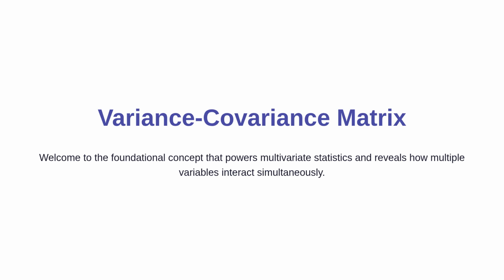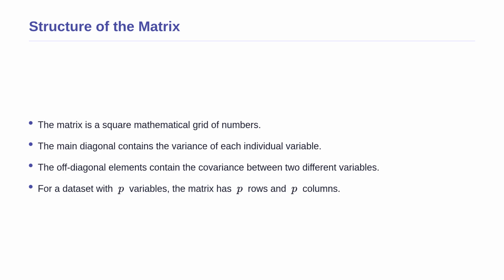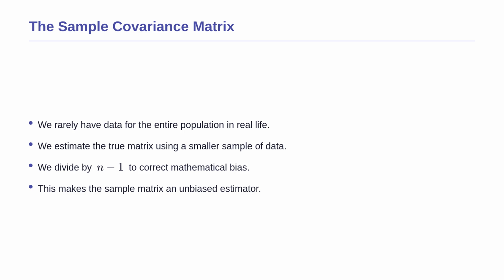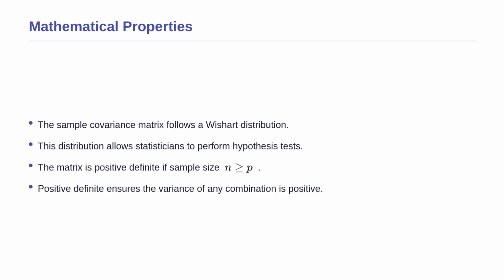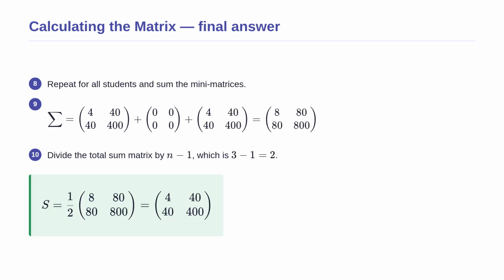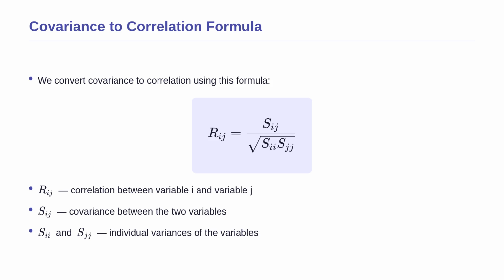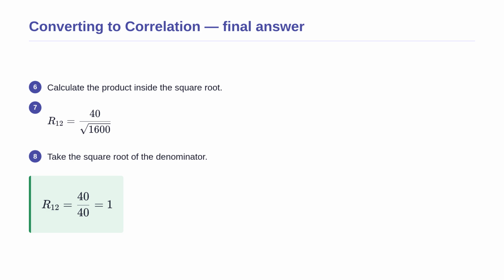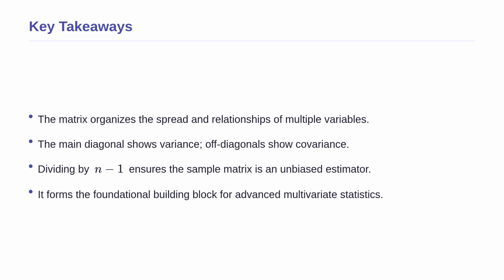Multivariate Analysis and Non-Parametric Methods - Variance-Covariance Matrix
Video lecture on Variance-Covariance Matrix for Multivariate Analysis and Non-Parametric Methods.